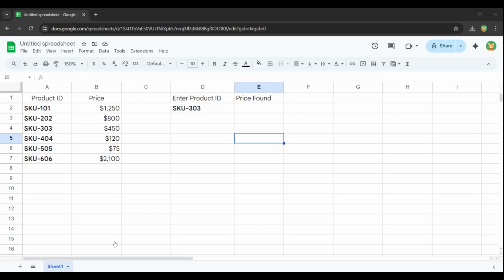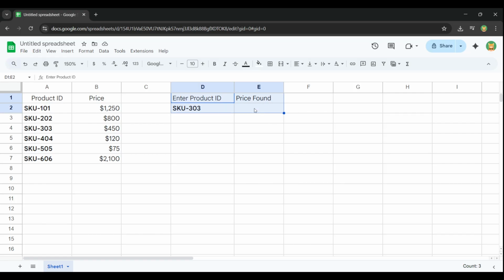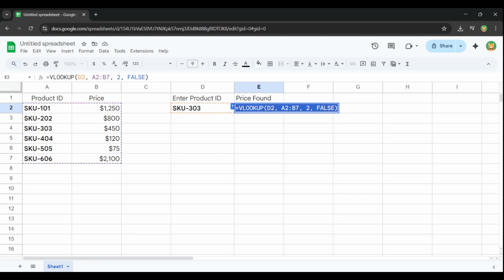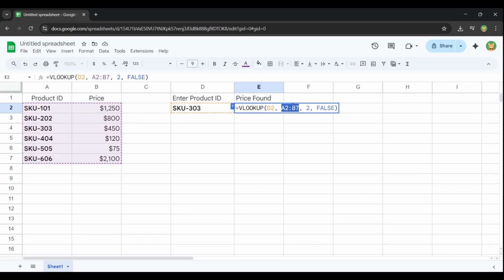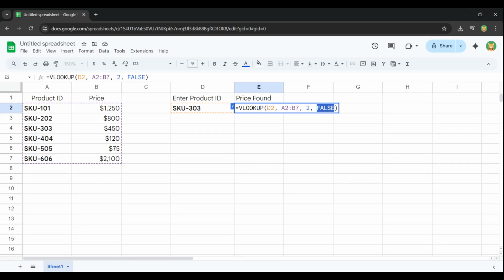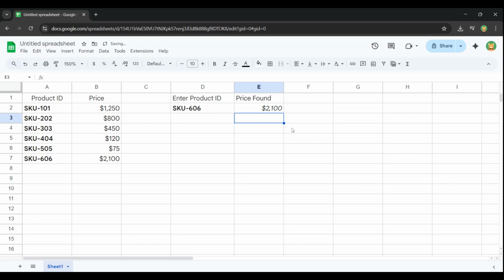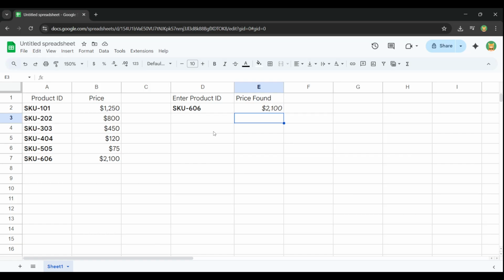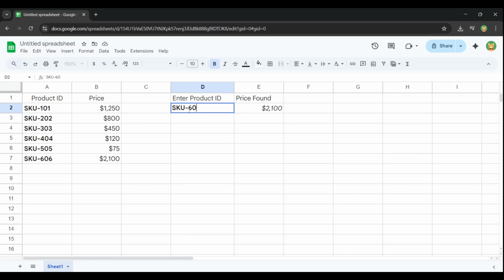How to Use VLOOKUP in Google Sheets (2026)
Need to look up data in Google Sheets? In this quick tutorial, I’ll show you how to use VLOOKUP step-by-step, what each part of the formula means, how to avoid common errors (N/A, wrong column, exact vs approximate match), and a couple of practical examples you can copy for real spreadsheets.